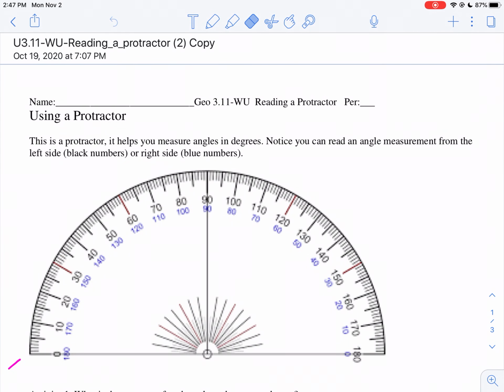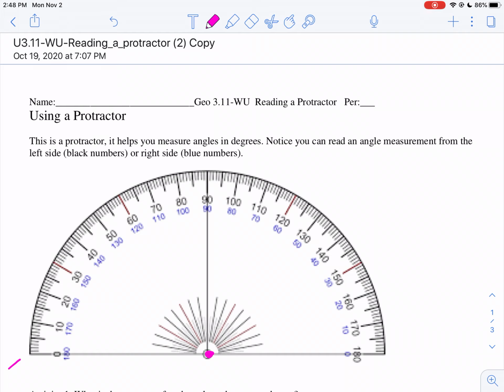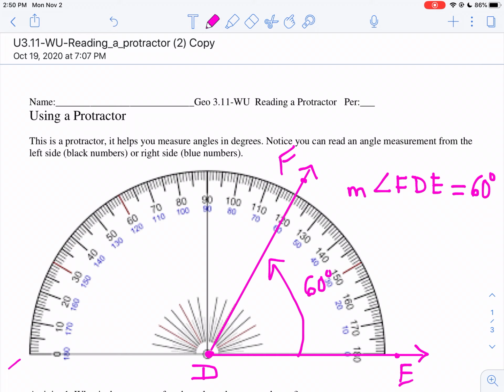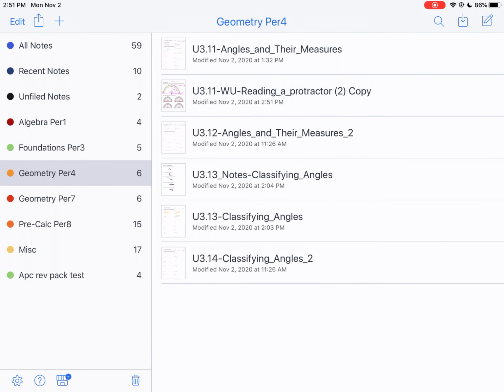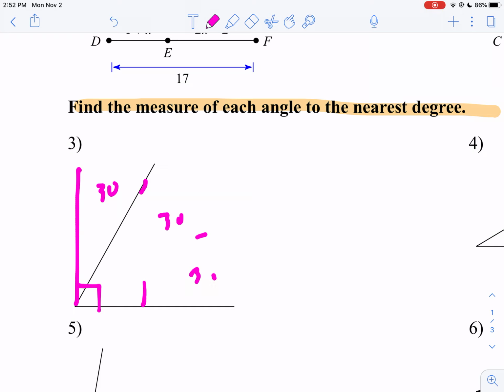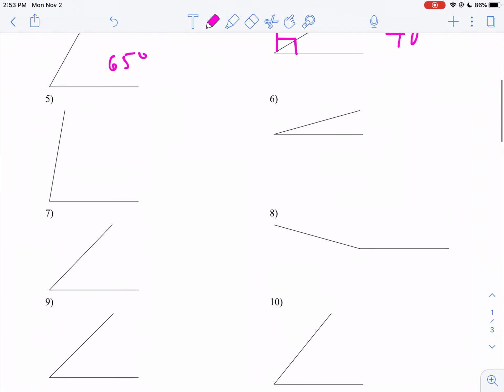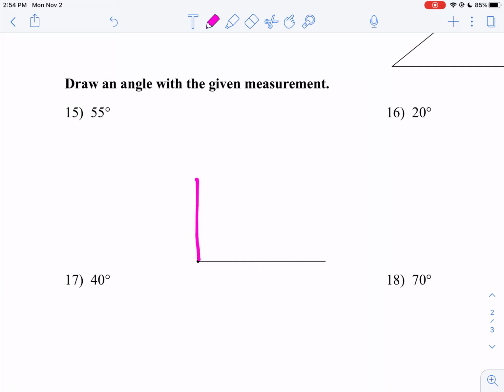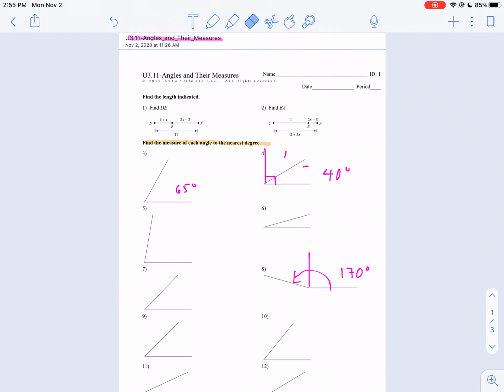3.11 Angles and their measures